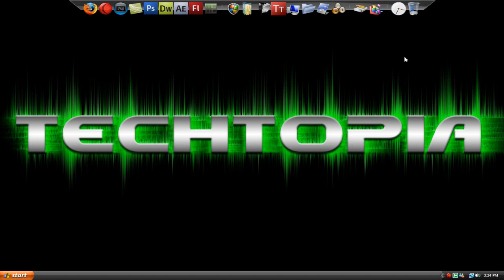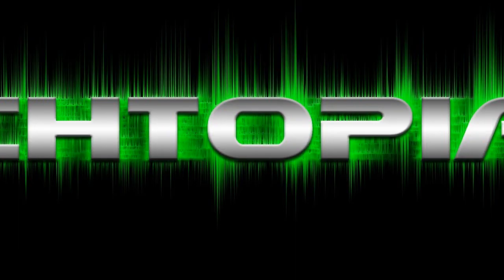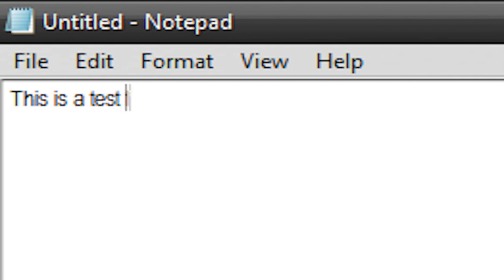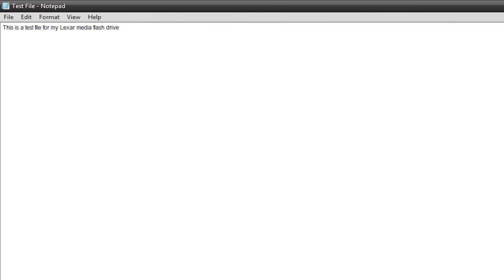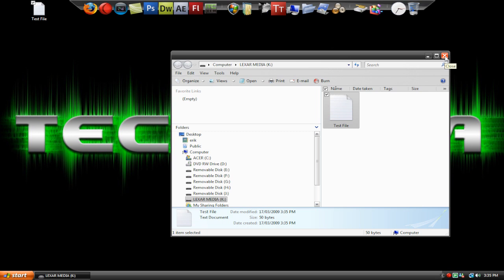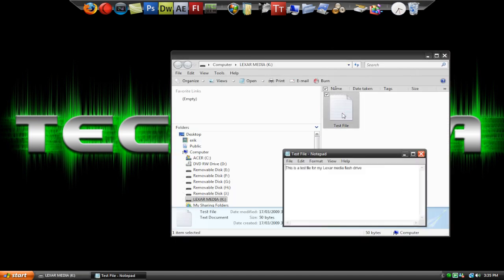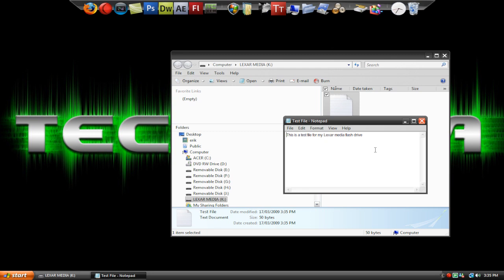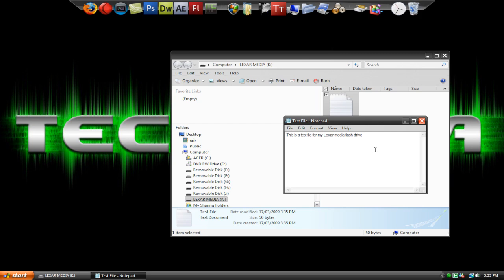Basics of Using a Flash Drive - Tutorial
Flash drives are used for a variety or reasons, but mainly they are for bringing your files with you. They are pretty much a scaled down, portable version of a hard drive for your computer. SO maybe if you need to bring your novel .txt file with you when your on vacation, export the file to the flash drivbe and take it on vacation, then when you have access to a computer, just plug the flash drive into a USB slot on the computer.

32 GB Flash Drive